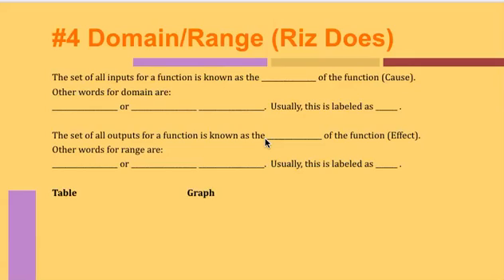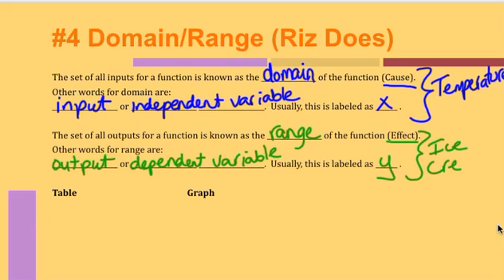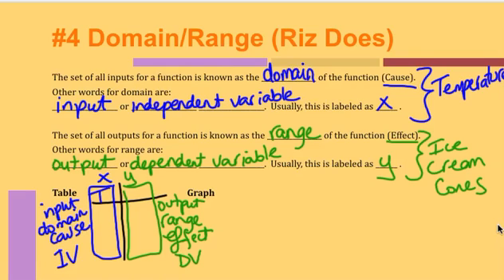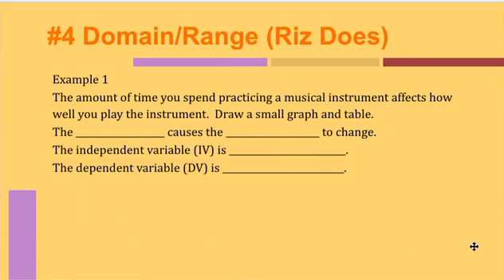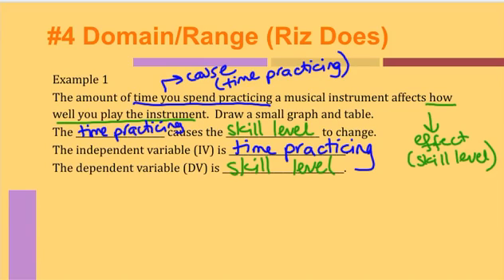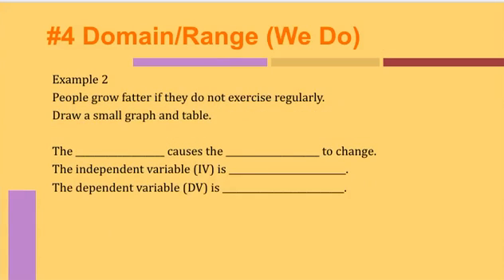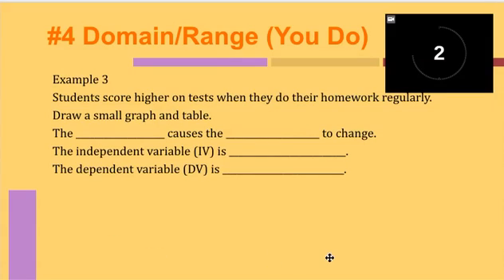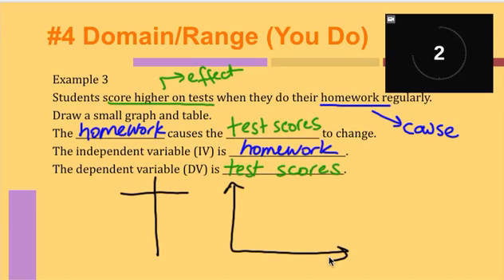#4 Domain and Range (Independent vs Dependent)